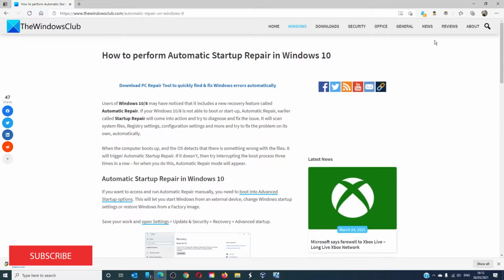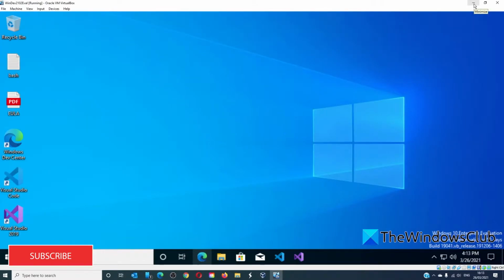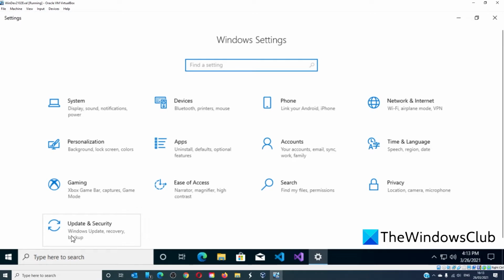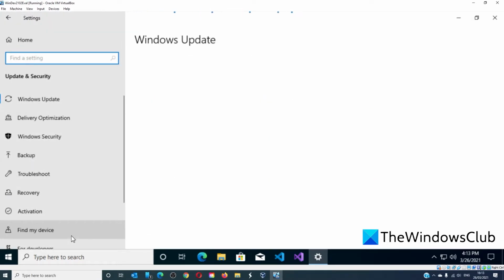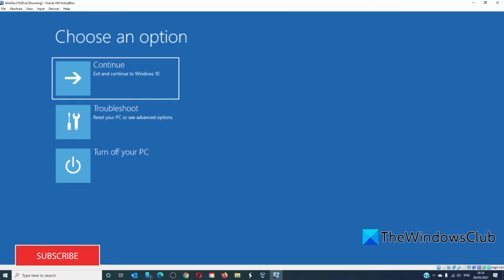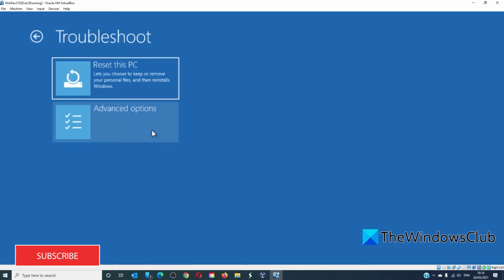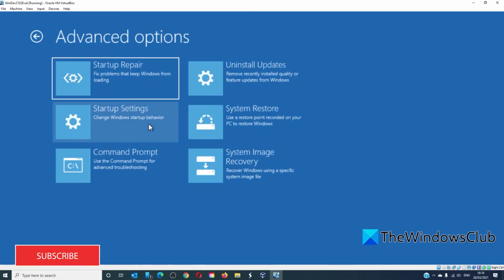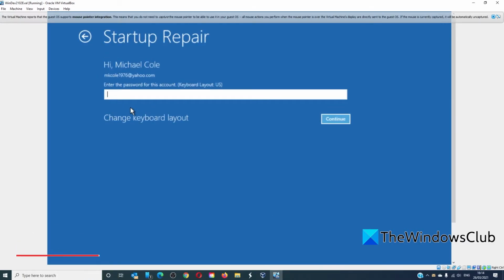How to perform Automatic Repair in Windows 11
Users of Windows 11/10 may have noticed that it includes a recovery feature called Automatic Repair. If your Windows is unable to boot or start up, Automatic Repair, formerly known as Startup Repair, will come into action and attempt to diagnose and fix the issue. It will scan system files, Registry settings, configuration settings, and more, and attempt to fix the problem automatically.

When the computer boots up, the OS detects an issue with the files. It will trigger Automatic Startup Repair. If it doesn’t, then try interrupting the boot process three times in a row – for when you do this, Automatic Repair mode will appear.